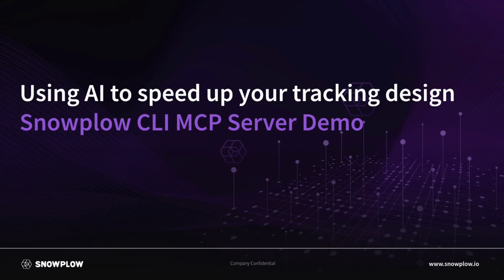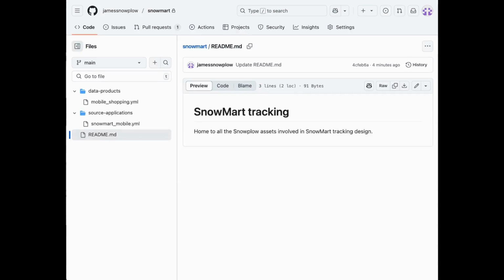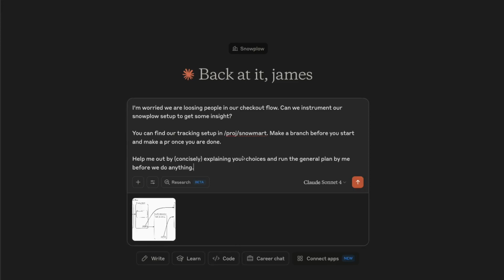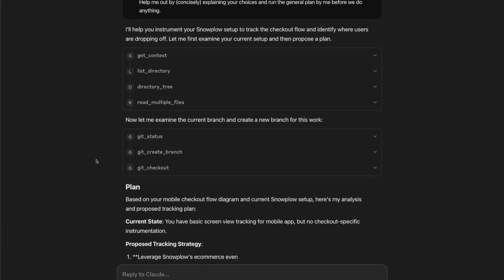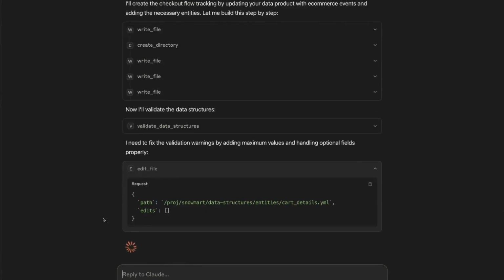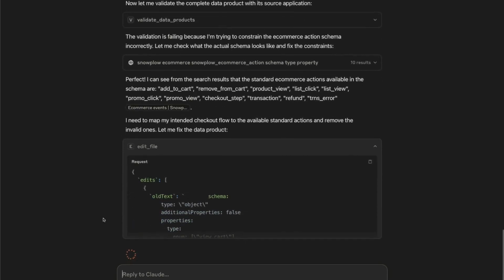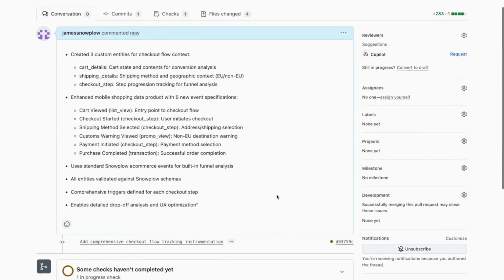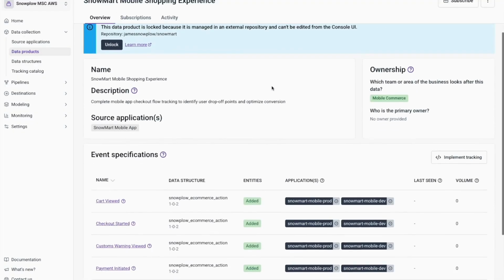Accelerate Tracking Design with the Snowplow MCP Server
See how AI assistants use the Snowplow MCP Server to autonomously design tracking implementations. Watch Claude analyze a mobile checkout funnel, propose event schemas using Snowplow best practices, validate data products, and automatically create pull requests, all without manual coding. Learn how this accelerates tracking design from concept to production-ready schemas.